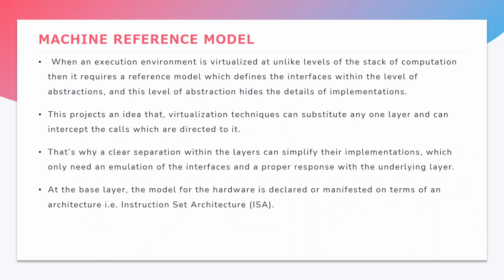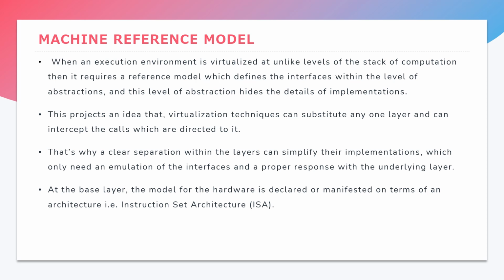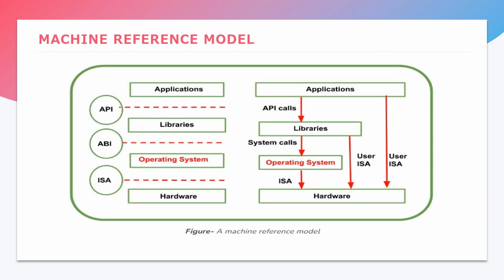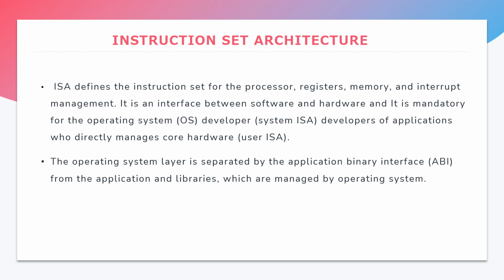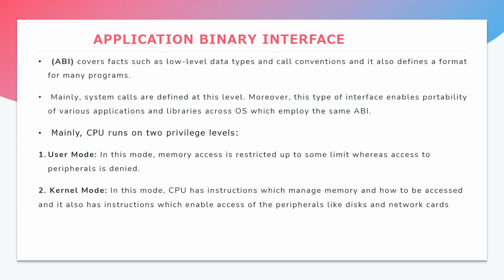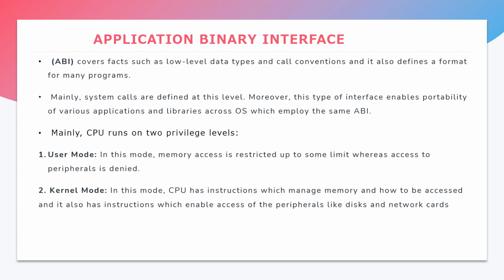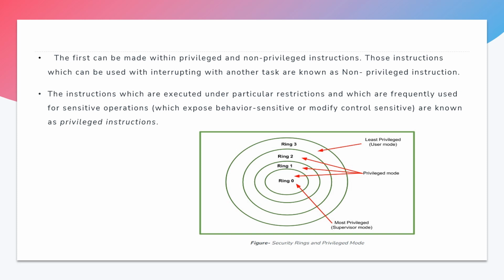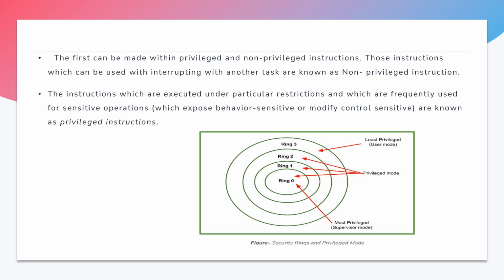MACHINE REFERENCE MODEL